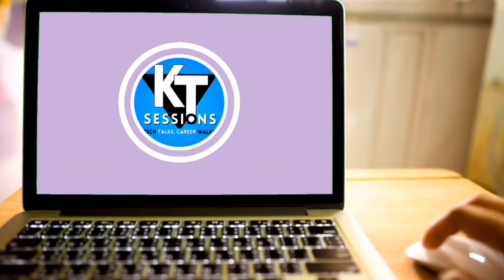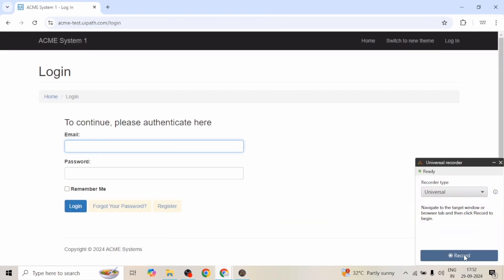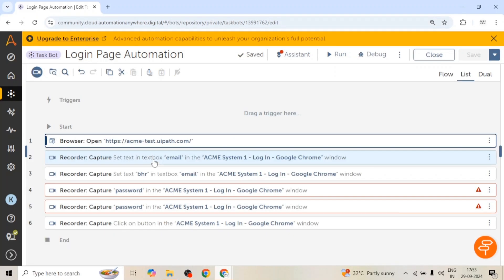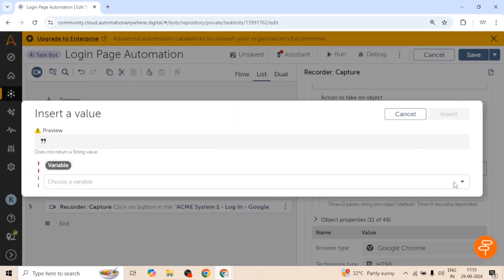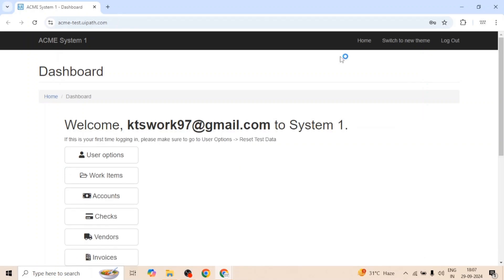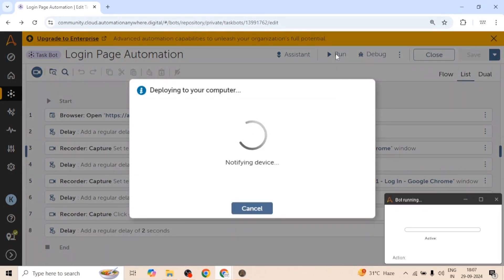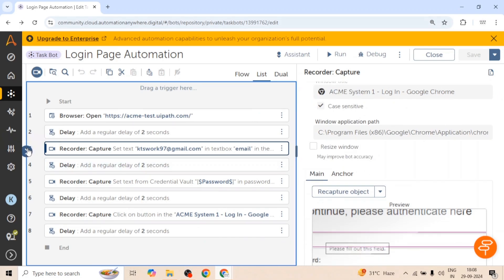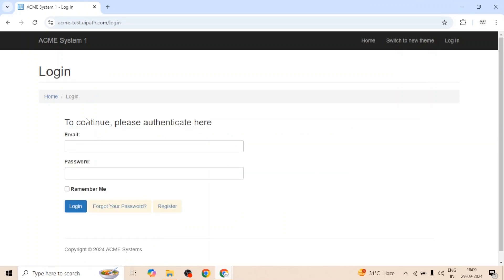Login Page Automation with Best Practices in Automation Anywhere | A360 Tutorials | KT Sessions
Login Page Automation with Best Practices in Automation Anywhere

Description:

Learn how to efficiently automate login pages in Automation Anywhere, ensuring seamless and secure interactions with web applications. This comprehensive video tutorial will equip you with the essential techniques and best practices to create robust and reliable automation workflows.

Key topics covered:

Understanding login page elements: Identify the key components of a login page, such as username and password fields, login buttons, and error messages.

Using the Browser package: Explore the powerful Browser package in Automation Anywhere, which provides commands to interact with web browsers and elements.

Handling dynamic elements: Learn how to handle dynamic elements, such as changing IDs or class names, using advanced techniques like XPath and CSS selectors.

Implementing error handling: Discover strategies to gracefully handle login failures, invalid credentials, and other potential errors.

Best practices for security: Understand how to protect sensitive login credentials and prevent unauthorized access.

Real-world examples: Witness practical demonstrations of login page automation in various scenarios, including web applications, portals, and CRM systems.

By following the guidance in this video, you'll be equipped to automate login pages effectively, streamlining your workflows and saving valuable time.

🎥 Timestamps:
* ⏰ Intro: 00:00
* 📝 Login process: 00:15
* 📝 Avoid Termination: 02:20
* 📝 Login process: 03:12
* ⏰ Outro: 07:30

📌 Topics Covered:

🗓️ CSV File

This video will solve your queries related to the following:
🎬 KT Sessions
💡 KT Sessions
🪟 Capture Window in Automation Anywhere  Login Page Automation in Automation Anywhere,kt sessions,a360 Tutorials,web automation in automation anywhere,web automation in a360,how to automate website,Login page automation,login page automation in a360